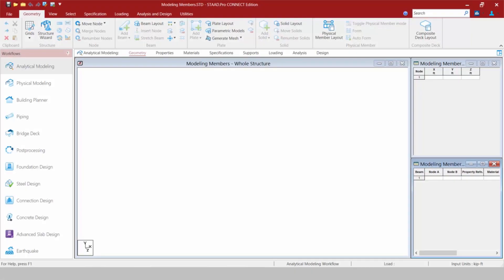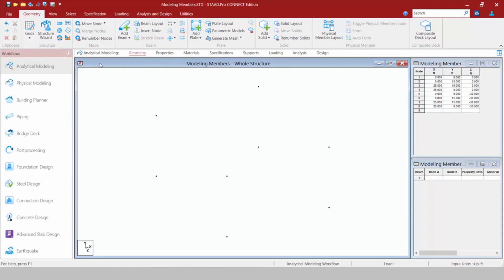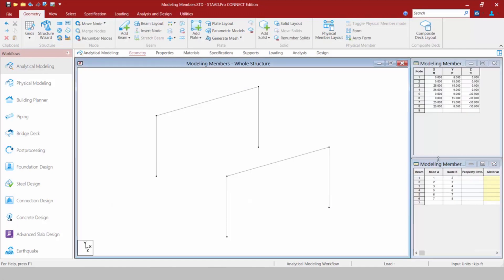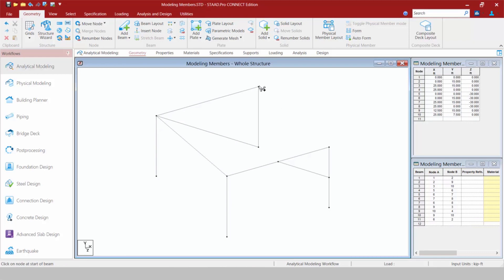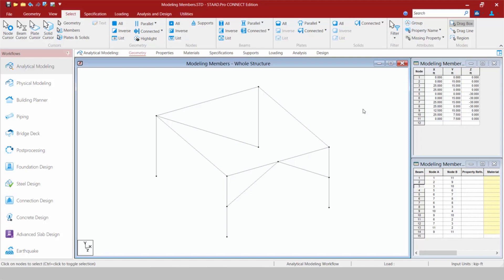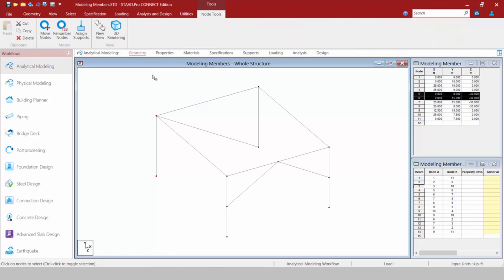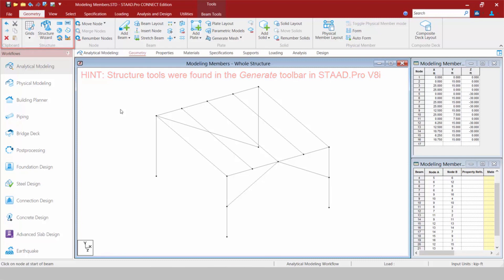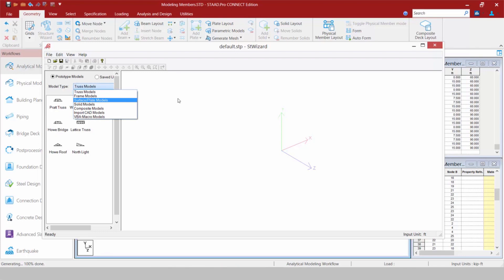Moving to STAAD.Pro CONNECT Edition: 03 Create and View Model Geometry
In this STAAD.Pro training video you will learn how to create and view model geometry in STAAD.Pro CONNECT Edition.